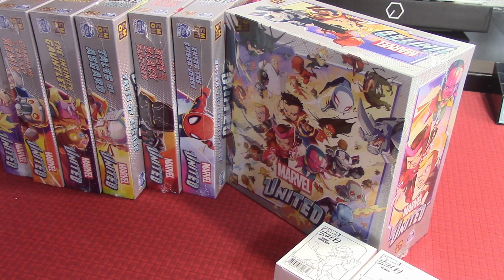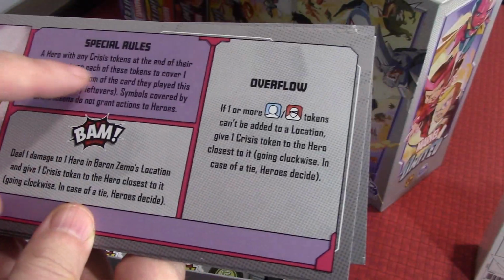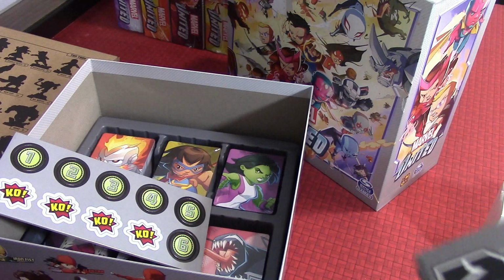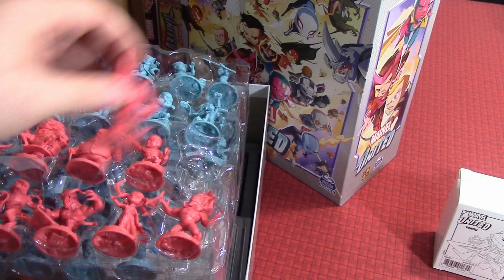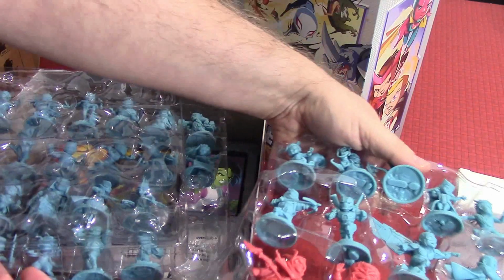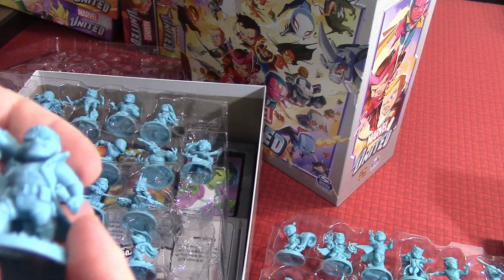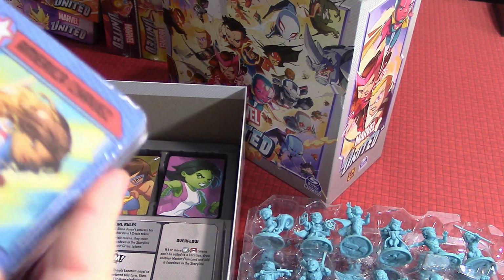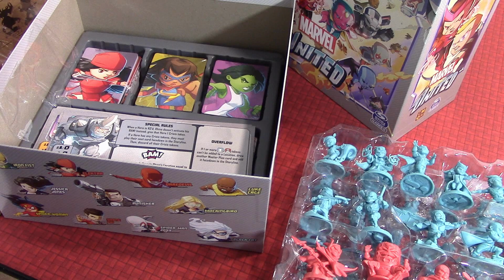Marvel United unboxing Ep 1